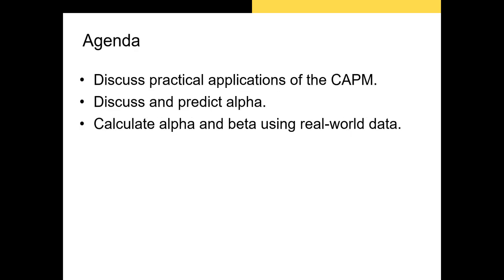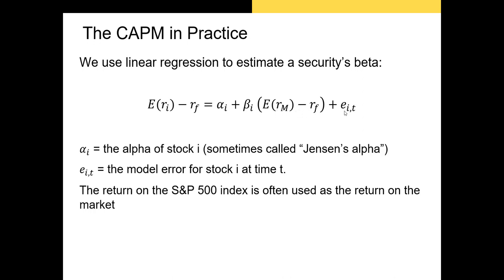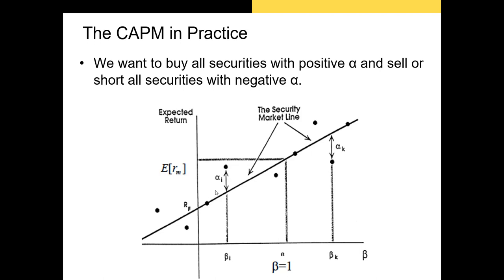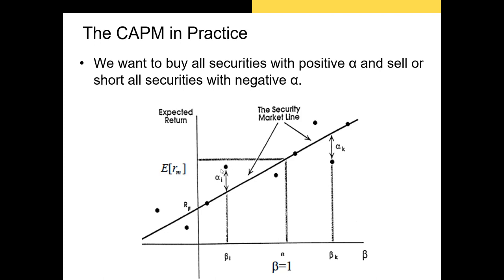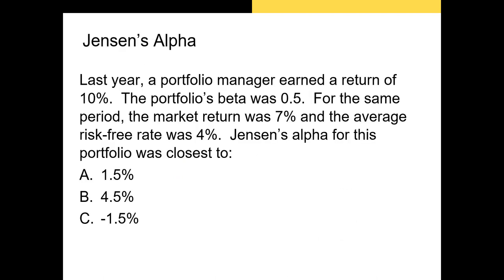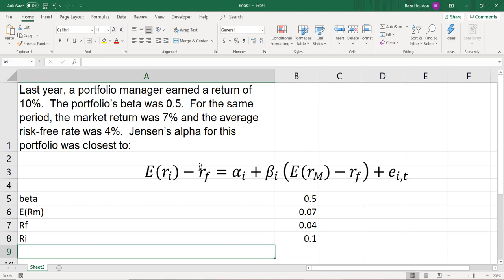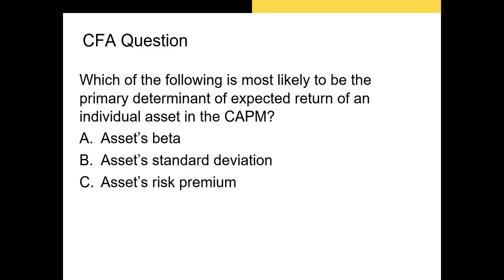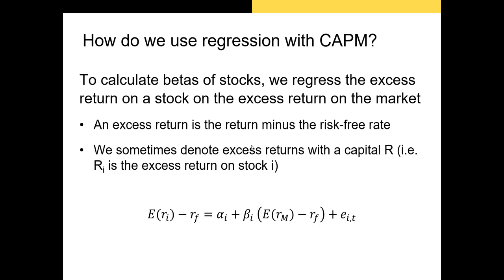Modern Portfolio Concepts Part 7: Using the CAPM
In this video, I demonstrate how to run the Capital Asset Pricing Model (CAPM) and calculate alpha and beta.